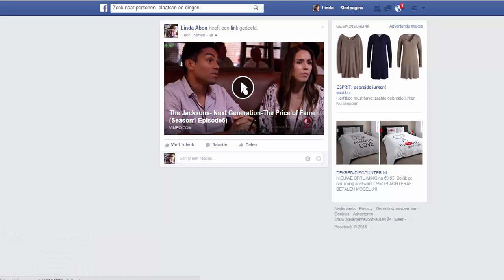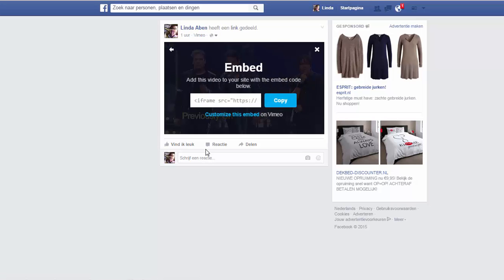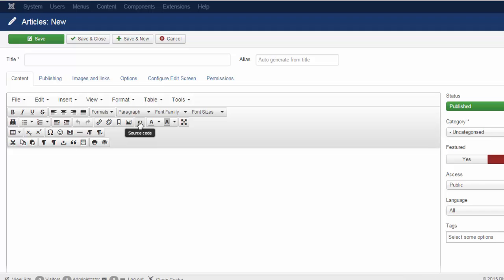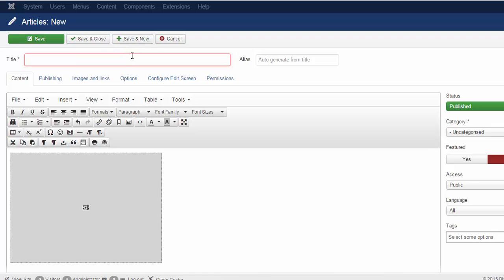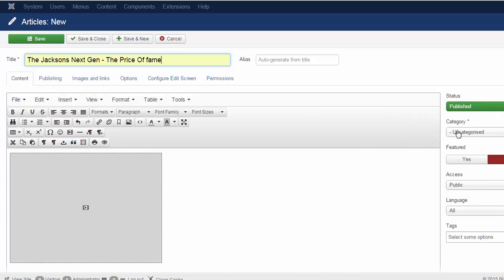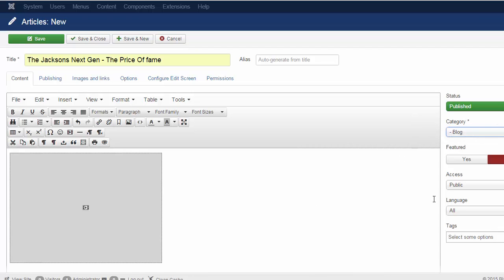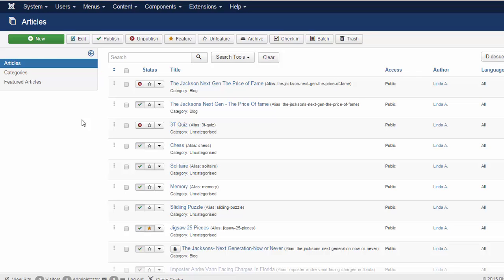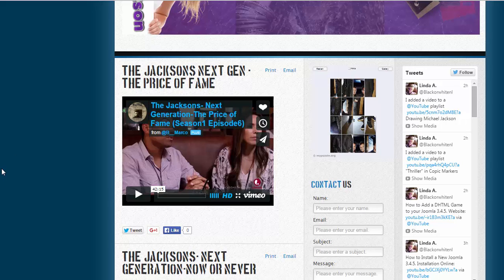How to Add a Vimeo Video to a Joomla Website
In this video i show you how to add the Vimeo embed code in an article of my Joomla website, by using the source code option in Joomla.